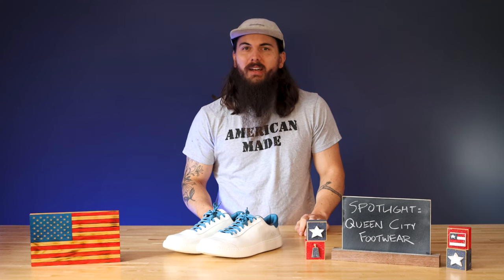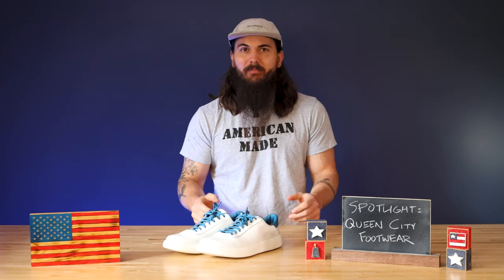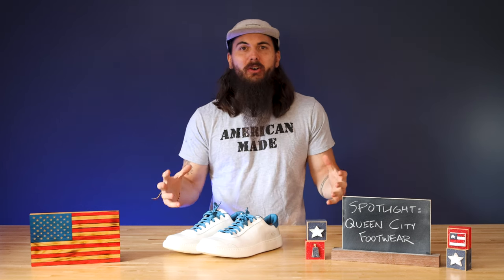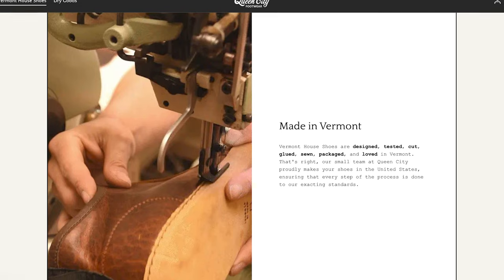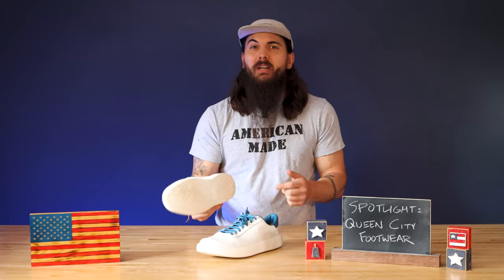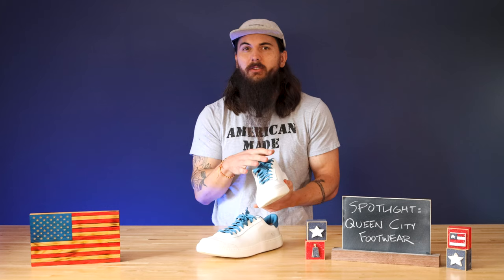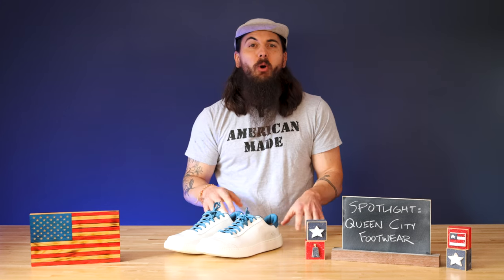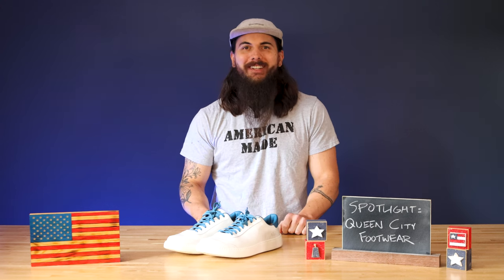First Look - New Made in USA Sneakers (+ How to Get a Discount On Them)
Today's spotlight is on Queen City Footwear - they just launched a new line of made in the USA sneakers, all handmade in Williston, Vermont. I just got a pair of their Hardwick sneakers and the quality is fantastic. Here's a bit more info about Queen City Footwear and their great American made team.